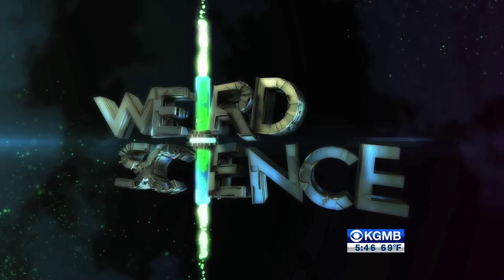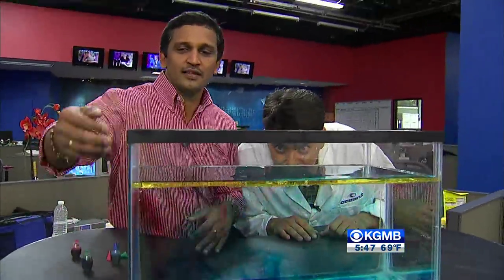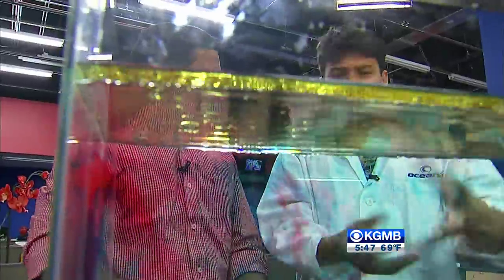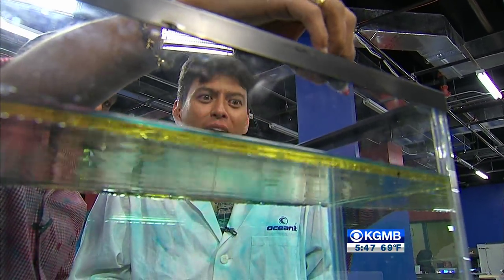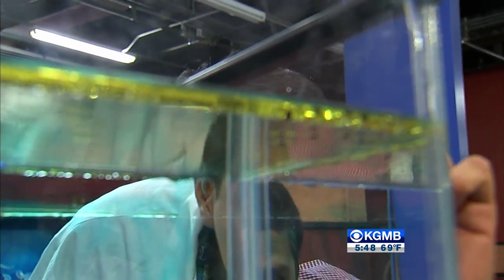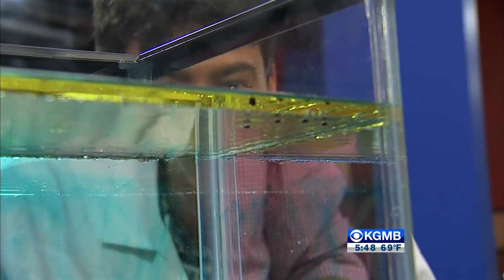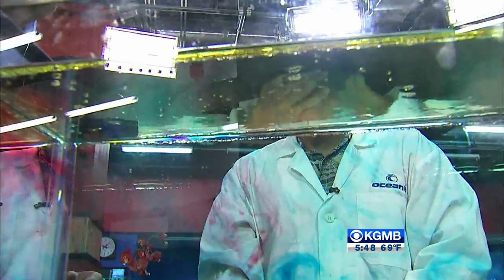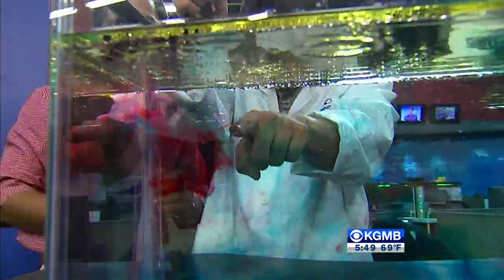Underwater Fireworks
Video courtesy of Hawaii News Now. This is a very cool looking and very safe experiment. It was difficult to get the timing right for the show though!